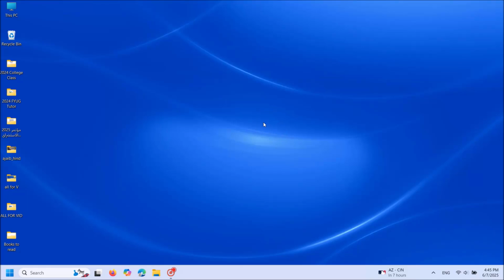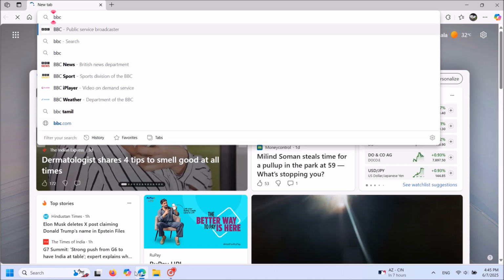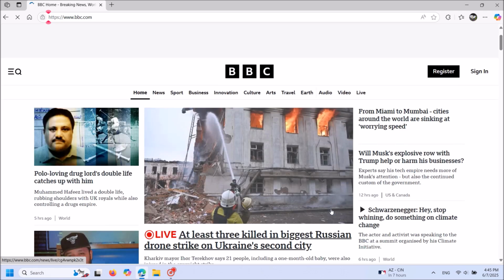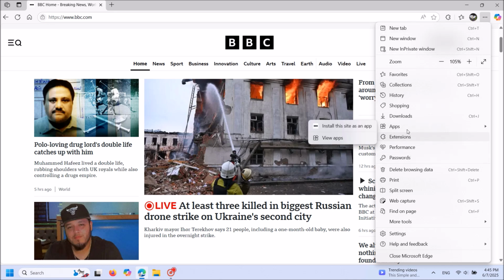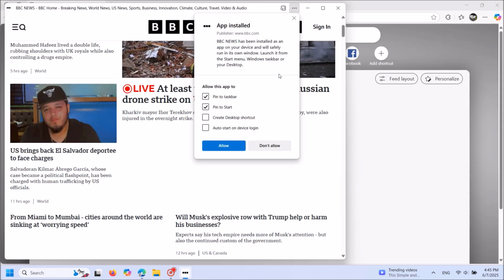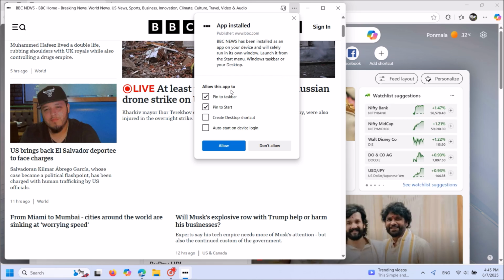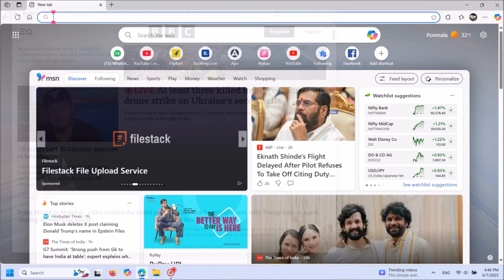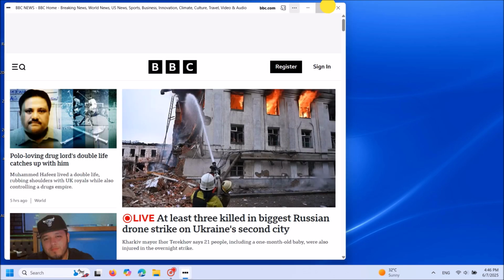How To Make Your Favorite Website an App on Windows 11 - Easy Steps!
🖥️ Want to access your favorite website like a real app on your Windows 11 desktop?
In this step-by-step tutorial, I’ll show you **how to create a desktop app for any website** using both **Microsoft Edge** and **Google Chrome** — no coding, no software, and completely FREE!

### 🔍 Step-by-Step Instructions:

✅ **Method 1: Using Microsoft Edge (Recommended for Windows 11)**

1. **Open Microsoft Edge** and visit your favorite website (e.g., ChatGPT, Gmail, Facebook).
2. Click the **three-dot menu (top-right corner)**.
3. Hover over **"Apps"** → Click **"Install this site as an app."**
4. Give the app a name (or keep the default name).
5. Click **Install**.
6. The website now opens in its own app window and can be pinned to the **Taskbar** or **Start Menu**!

✅ **Method 2: Using Google Chrome (Alternative Method)**

1. Open Chrome and go to the website you want to convert into an app.
2. Click the **three-dot menu (top-right corner)**.
3. Go to **"More Tools"** → Select **"Create Shortcut."**
4. Check the box **"Open as window."**
5. Click **Create**.
6. A shortcut is added to your desktop—just like a standalone app!

### 🌐 Best Websites to Turn Into Apps:

* ChatGPT
* Gmail
* WhatsApp Web
* Google Docs
* Notion
* and more!

### 🎁 **Bonus Tips:**

* Right-click the app from Start or Taskbar to **Pin**, **Rename**, or **Run at startup**.
* Organize your desktop with web apps for productivity and quick access.

Creating a web app helps you:

* Save time
* Boost productivity
* Enjoy distraction-free browsing
* Keep your favorite sites just one click away!

💬 Got questions or suggestions? Drop them in the **comments**—I reply to everyone!